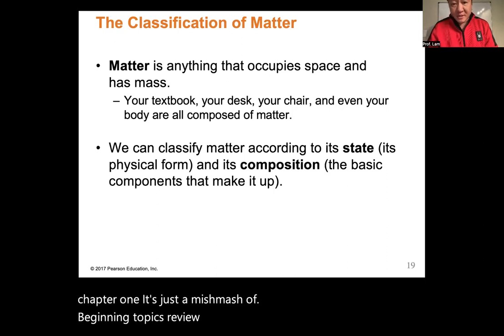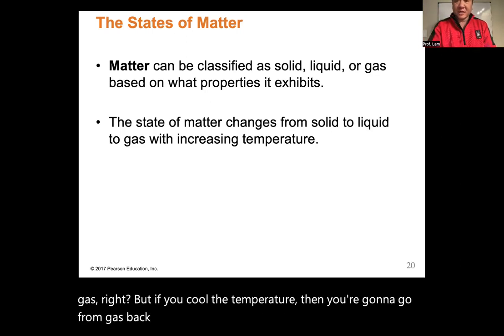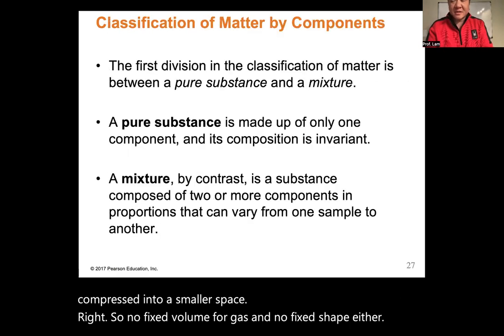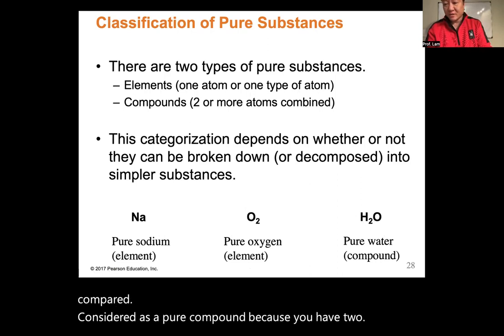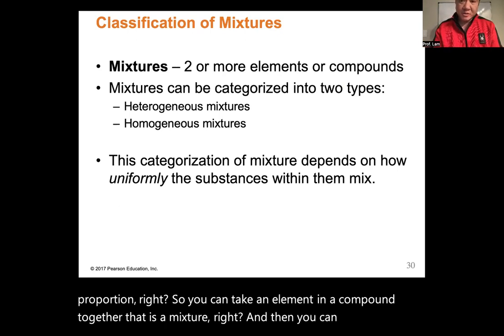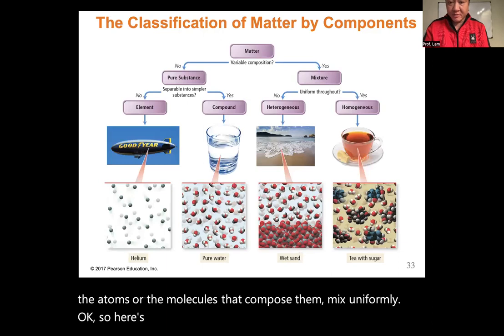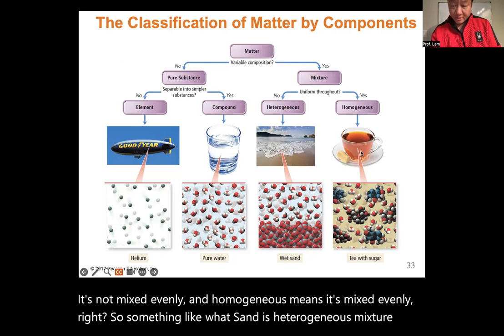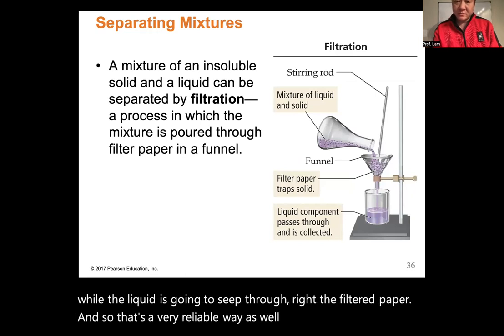Chem 160 Sections 3.1 and 3.2 - States of Matter and Separation Techniques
Introductory Chemistry using An Introduction to Chemistry by Mark Bishop.

From Solano Community College Introdutory Chemistry Course (Prof. Dr. Lam)